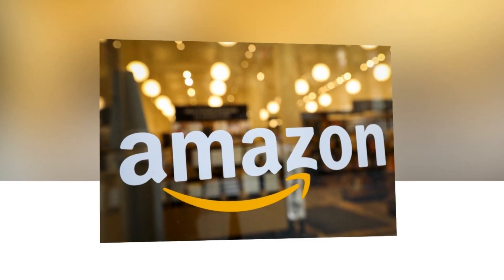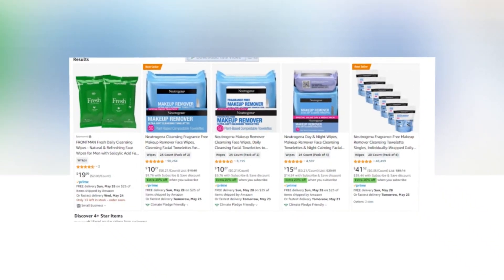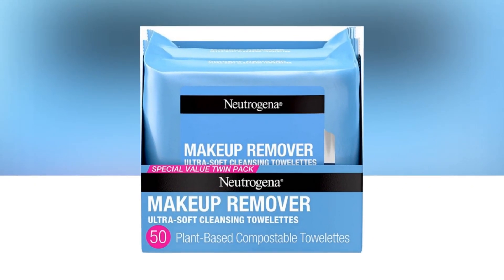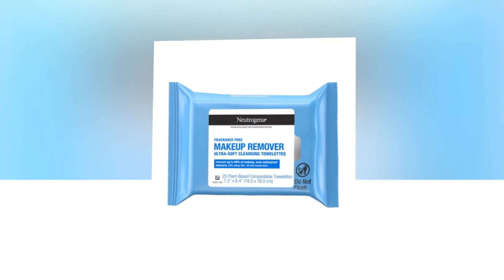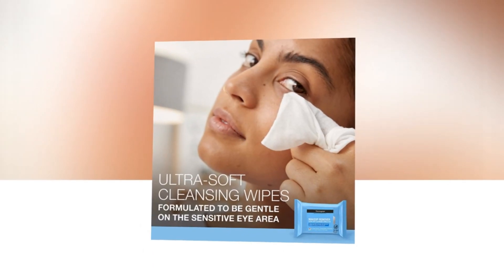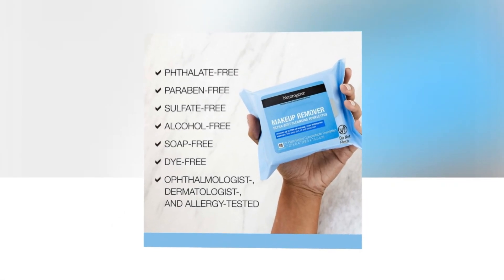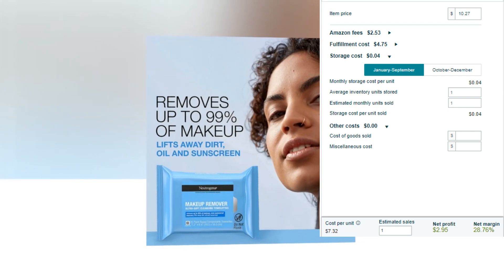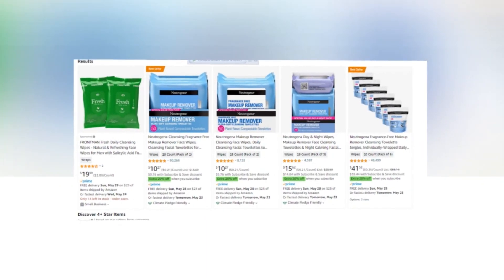today's shopify dropshipping winning products 2023 || shopify dropshipping product research 2023